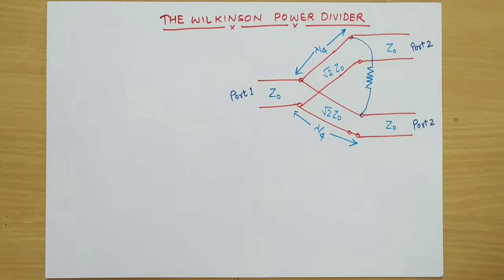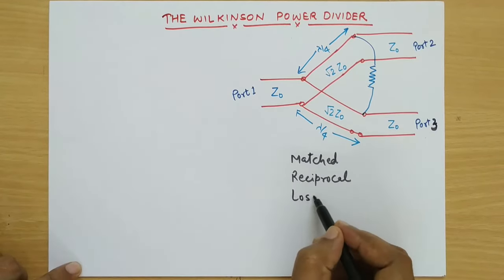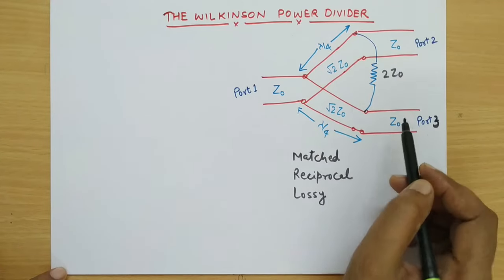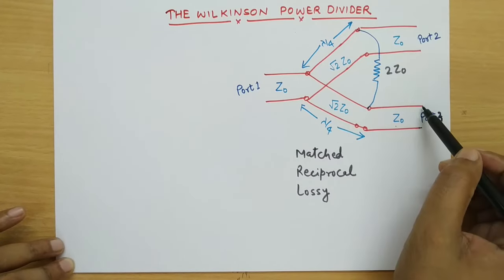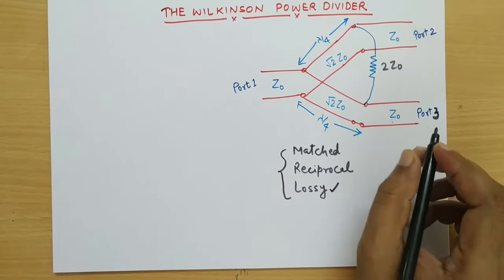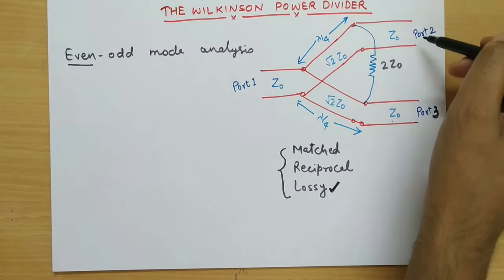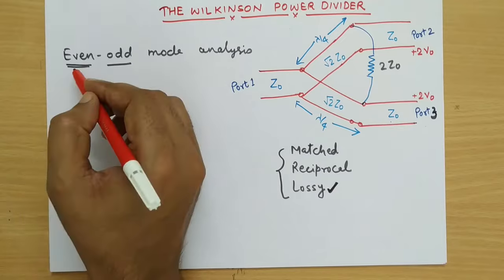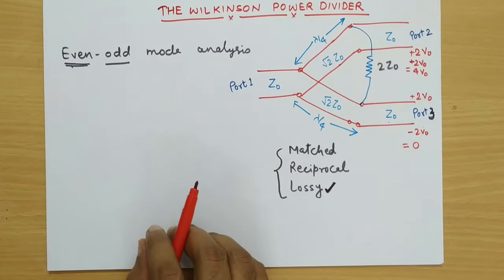Even-odd mode analysis of Wilkinson power divider and its S-parameters by Dr. Niraj Kumar VITCC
In this video, even-odd mode analysis of Wilkinson power divider is carried out and its S-parameter is calculated.